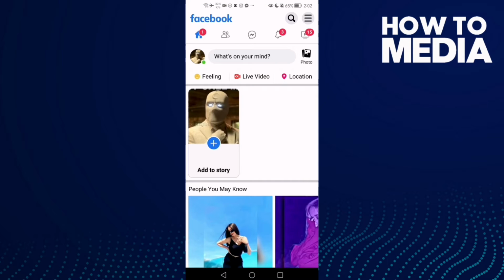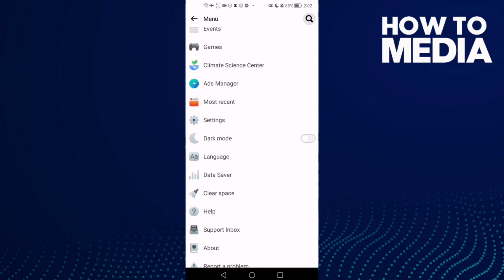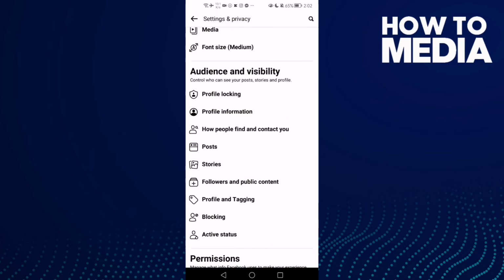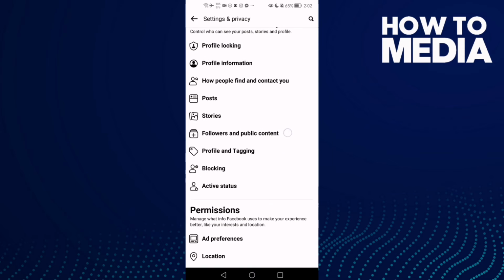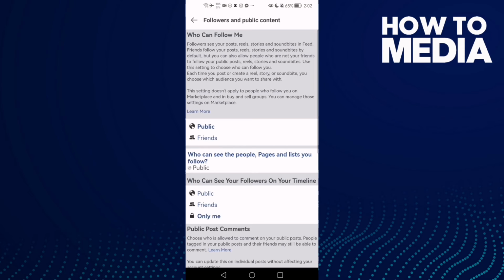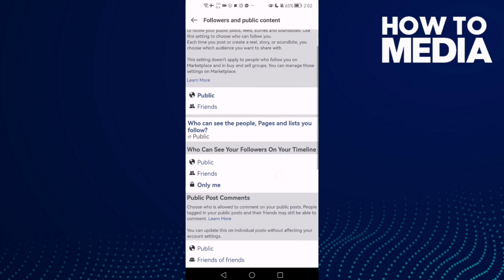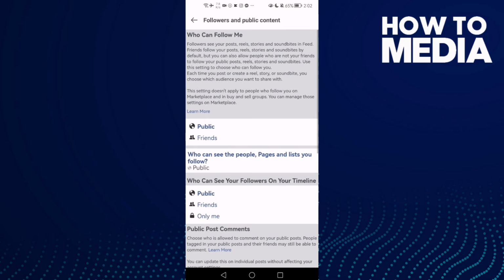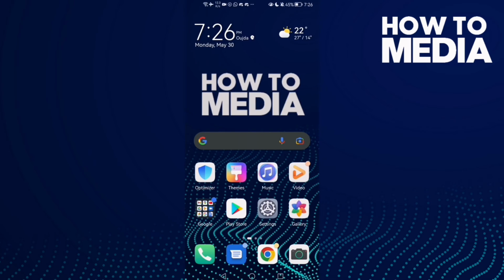How to Make Everyone Can See Your Followers on Facebook Lite App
in this video we discuss :